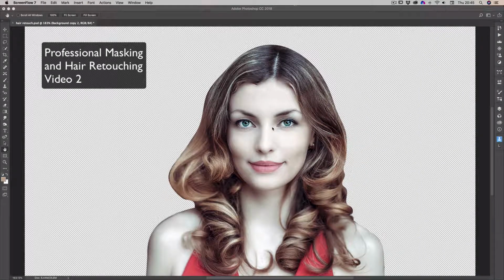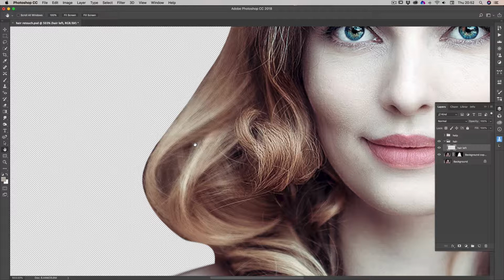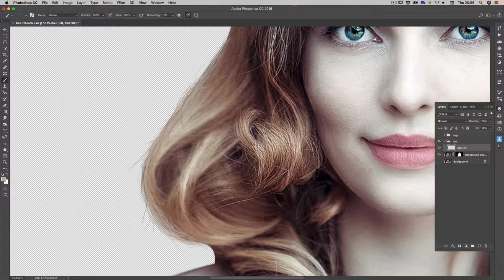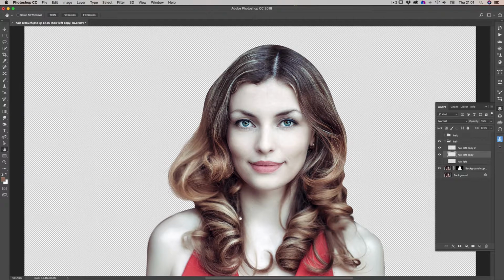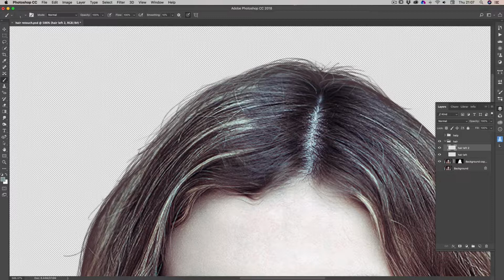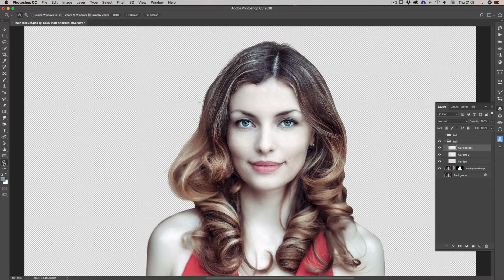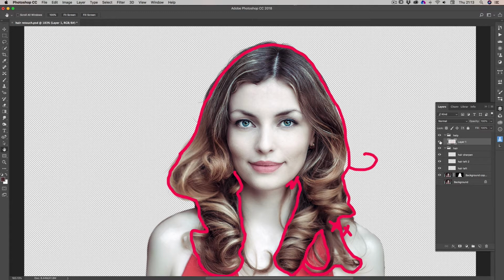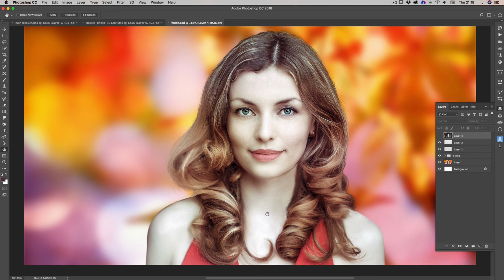Professional Masking and Hair Retouching Part 2